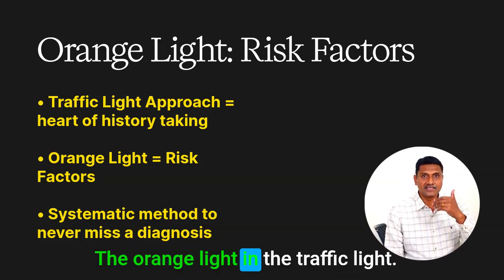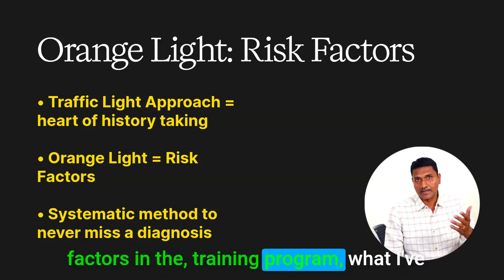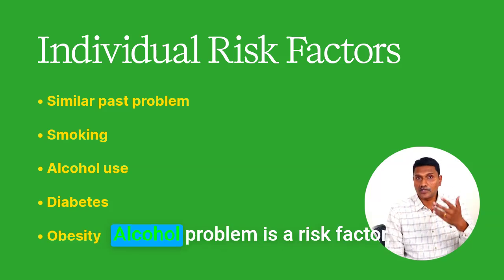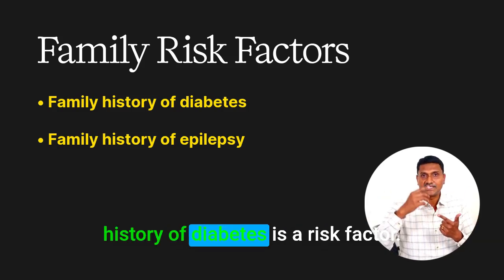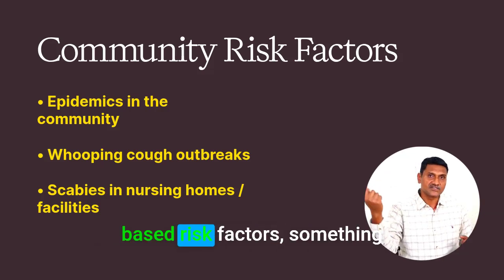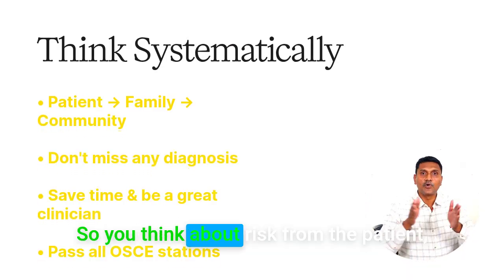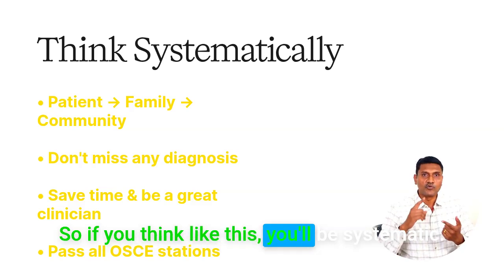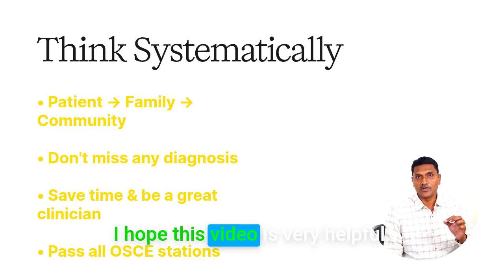Avoid Orange Light Traps in Clinical Exam: Pass with Confidence